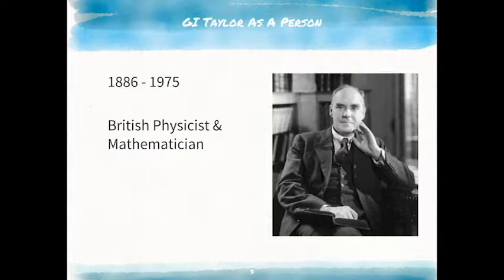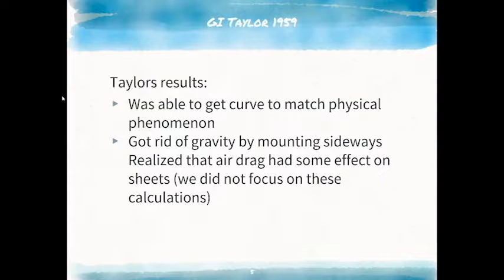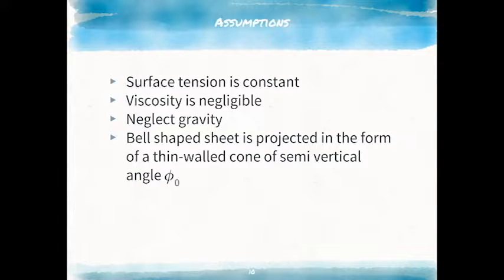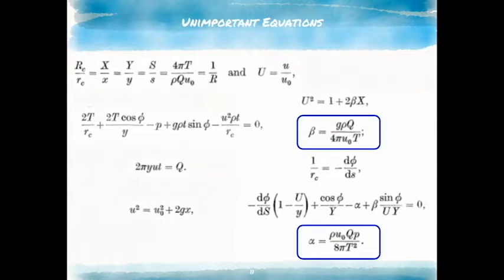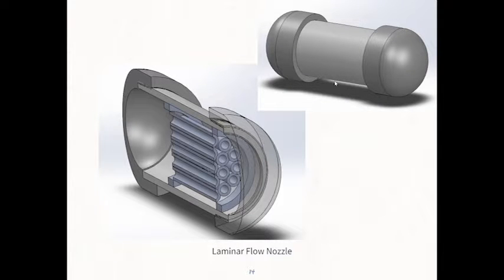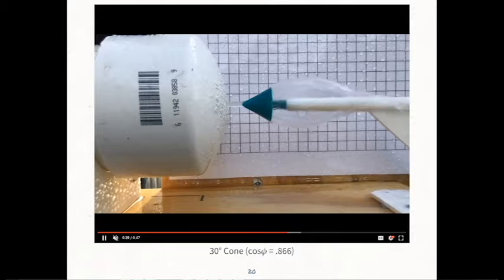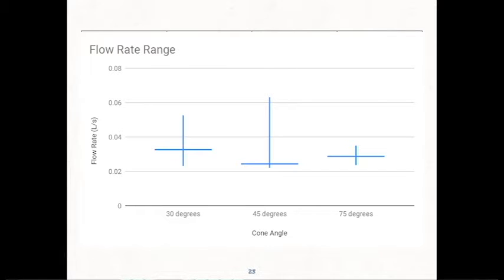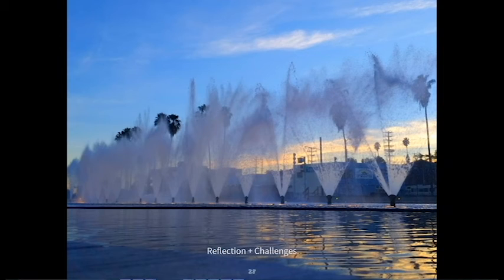Transport Phenomena Final Project: Water Bells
Final project for Transport Phenomena course (Fall 2018) at Olin College of Engineering. The purpose of this experiment was to recreate G.I Taylor's water bell phenomenon.

Members: Aubrey Dority ('18), Alex Li ('20), Elena Meyerson ('20), and Anika Payano ('20)